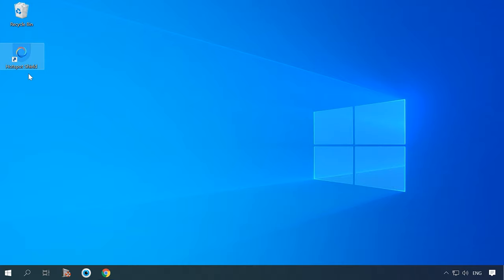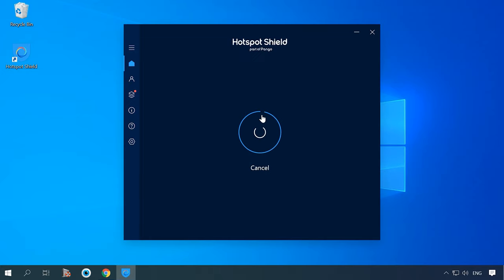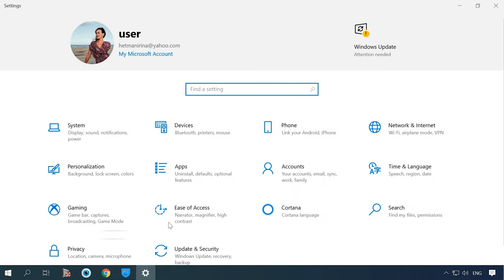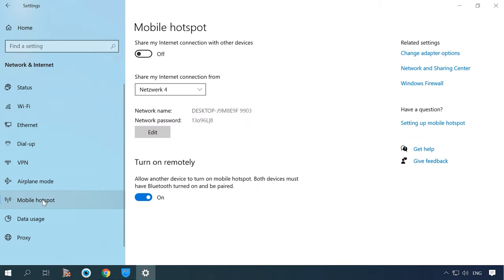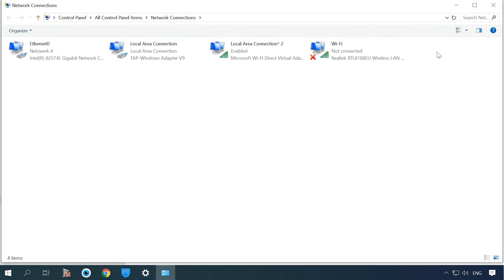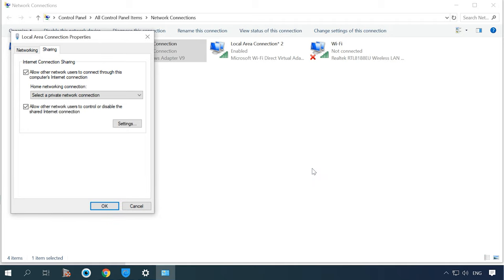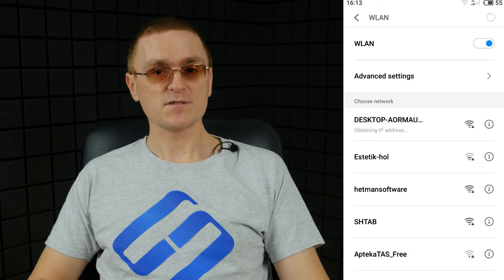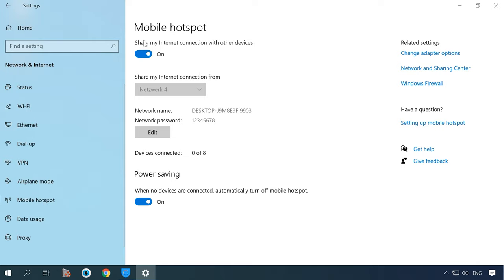How to Create a Wi-Fi Hotspot in Windows 10, How to Share a VPN Connection 🌐🛡️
👍 In today’s video, I’ll show you how to create a Wi-Fi hotspot on a desktop computer or laptop with Windows 10 without having to use any third-party apps, and how to share a VPN connection by Wi-Fi. Why would you need it? For example, to change the region when establishing an Internet connection. One of the recent cases is when we changed the region trying to reconfigure blocked TVs by Samsung. Or for other similar purposes. So get ready for a detailed tutorial on creating a Wi-Fi hotspot with the means of the operating system and sharing a VPN connection.

📚 Content:
0:00 - Video start
1:51 - VPN connection
3:03 - How to Share a VPN connection by Wi-Fi in Windows 10.

How to Create a VPN Server on a Windows Computer and Connect to It from Another Computer